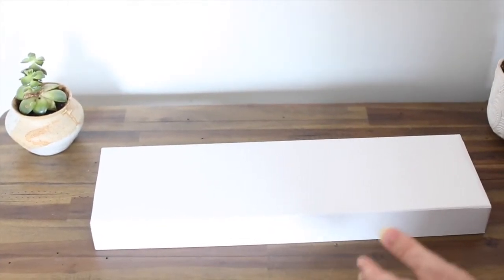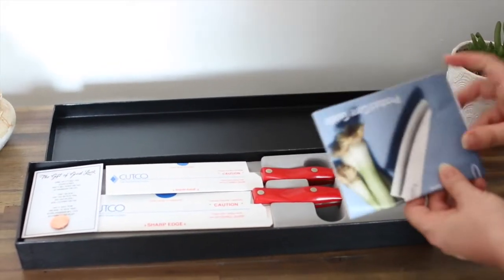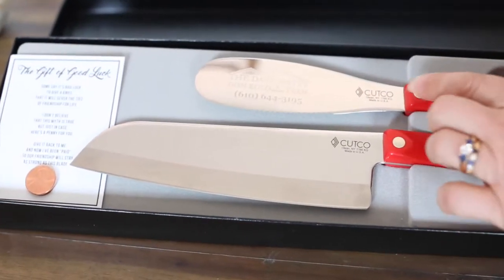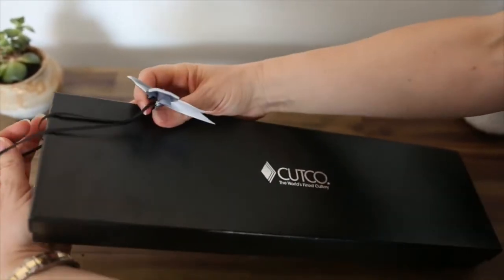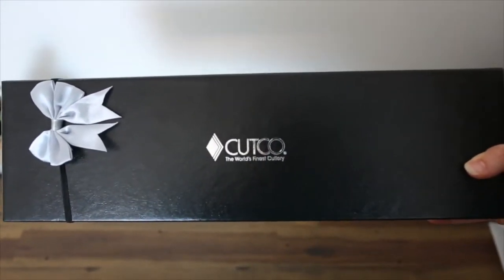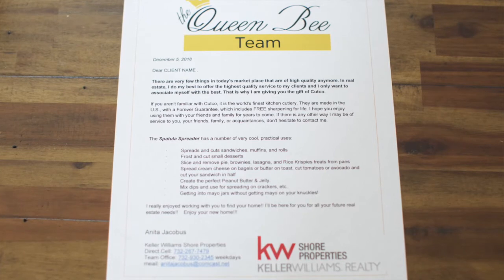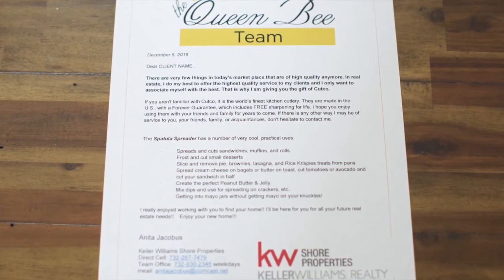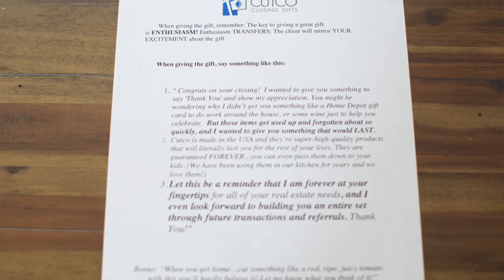4 Tips to Maximizing your Cutco Client Gift